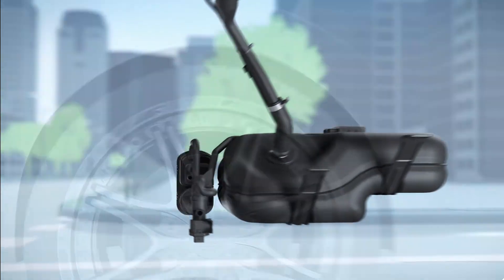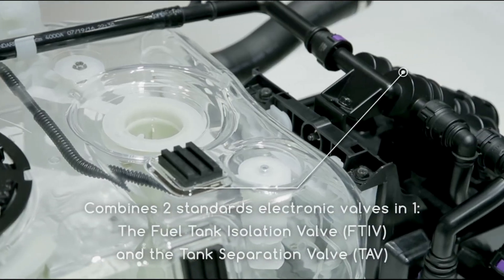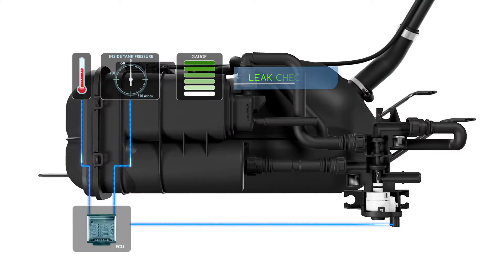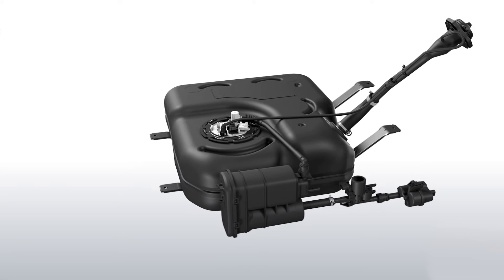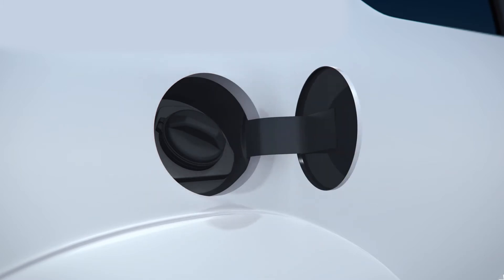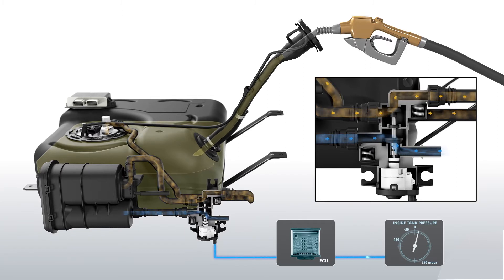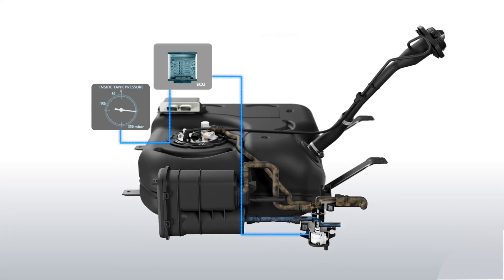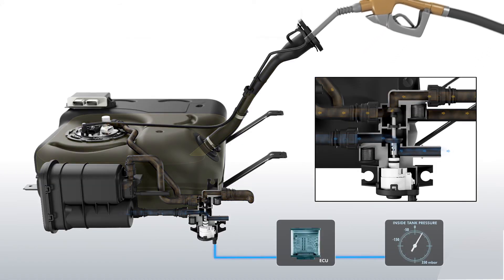CLEPA Innovation Awards 2018 - Plastics Omnium Winner Category "Environment"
Tanktronic
Plug-in Hybrid Fuel System Performance: Simplified Through Intelligence

Tanktronic is an intelligent fuel system tailored for plug-in hybrid vehicles. The fuel system allows more features such as, at a lower cost, allowing the larger adoption of next generation fuel system technology which is inherently
greener than today’s systems. Tanktronic takes fuel system control
to the next level - from conventional mechanical solutions
to a truly mechatronic system. New intelligent components
enable Plastic Omnium to lower cost and reduce complexity
while adding new features such as emissions control and leak
detection to be offered to all markets.